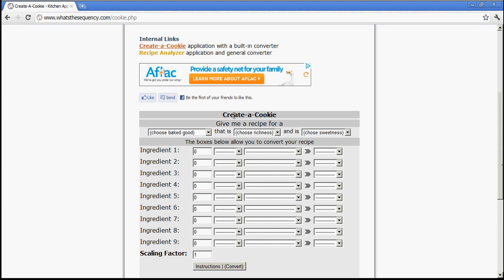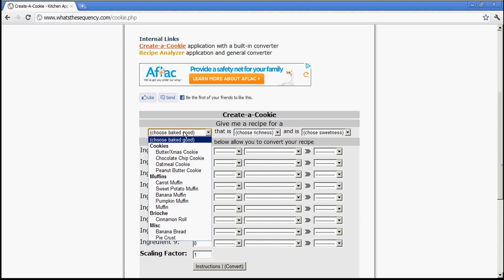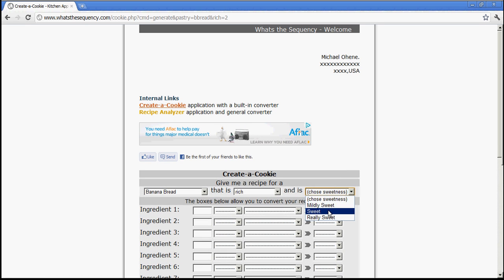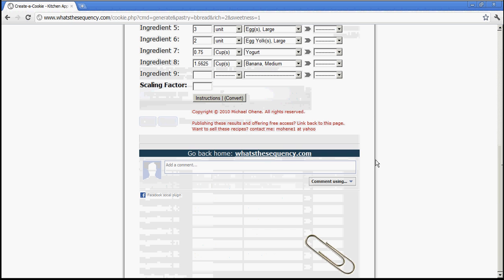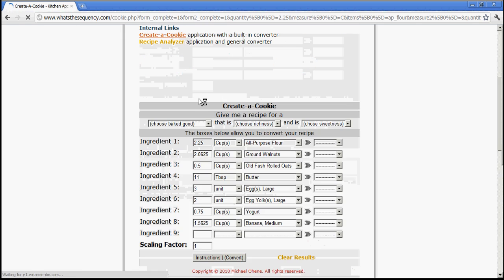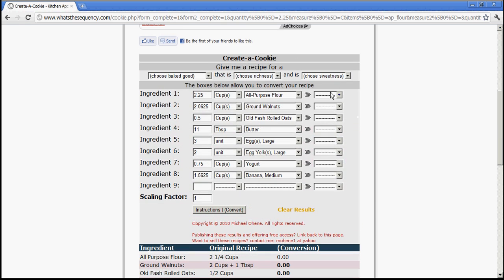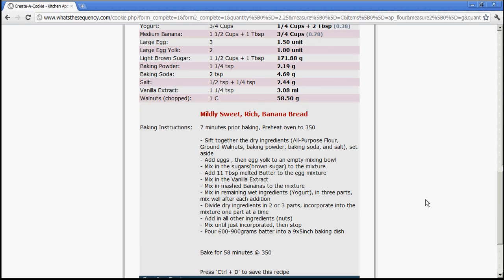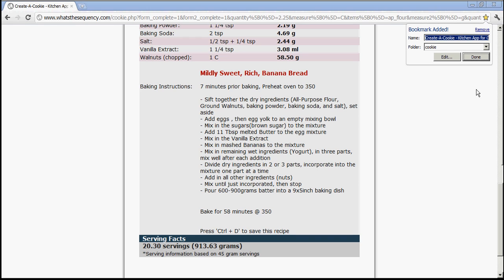Easier Baking's Cookie Recipe Generator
The Cookie Recipe Generator lets you create custom cookie recipes on demand.